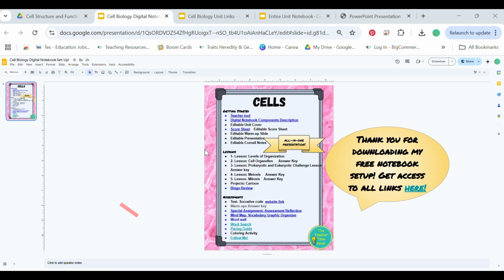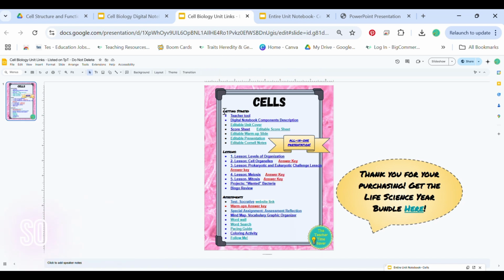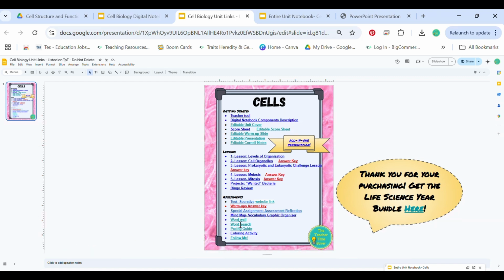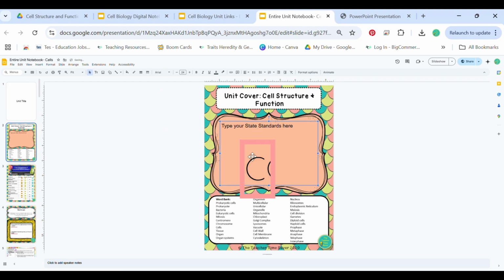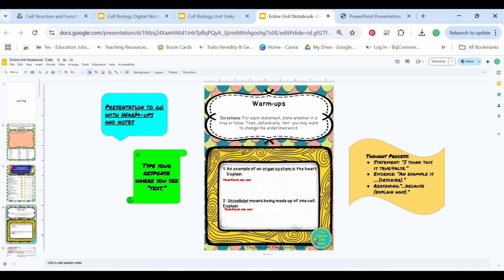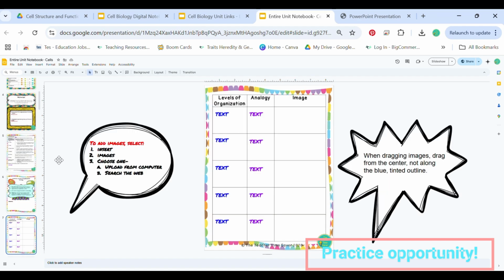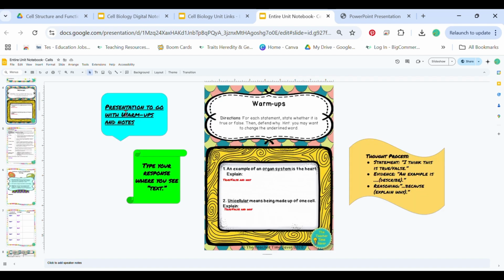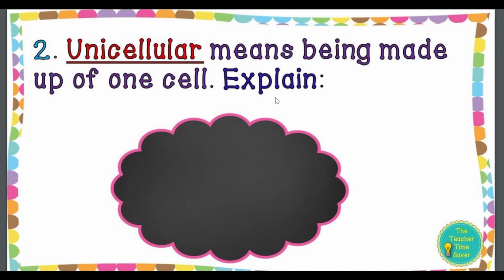Digital Science Interactive Notebook Unit Plans Tutorial Upper Elementary & Middle School Teachers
Digital science interactive notebooks using Google Slides can transform the way you teach and how your students learn! This free video tutorial will showcase the potential of using digital interactive notebooks and how they can also printer friendly giving both teachers and students flexibility!

Whether you are searching for an individual lesson or an entire unit all prepped and planned from start to finish, I've got you covered! Watch this video to see how you can save time with my digital science resources ready to "make a copy" and go!

Video tutorial will cover:
-free notebook set ups
-what the paid unit bundle includes
-available resources with links
-options on how to offer student work (all digital versions are printer friendly!)
-what digital lessons look like
-how students can input their work
-what hyperlinked resources are included

Download my free, digital science interactive notebook set ups to try for yourself!

I ♥ FOLLOWERS!

☆ The Teacher Time Saver Store